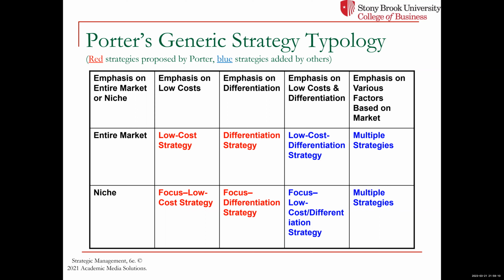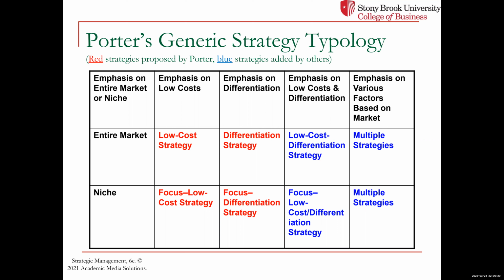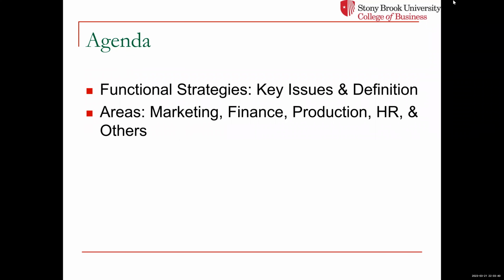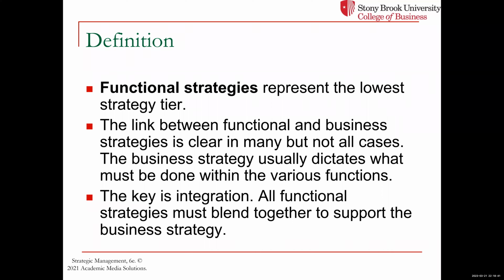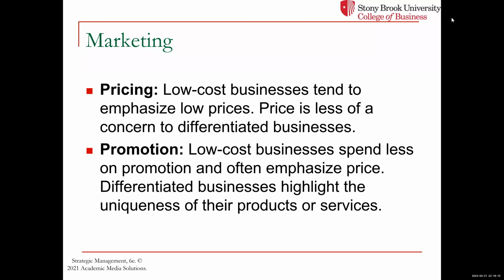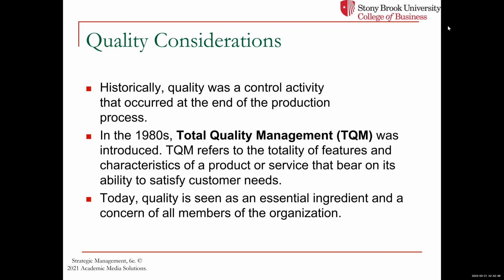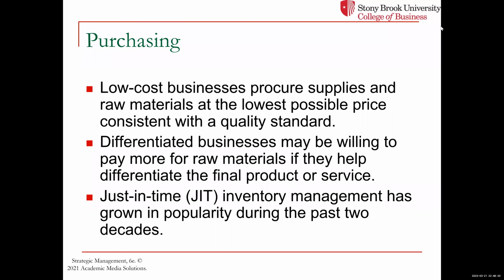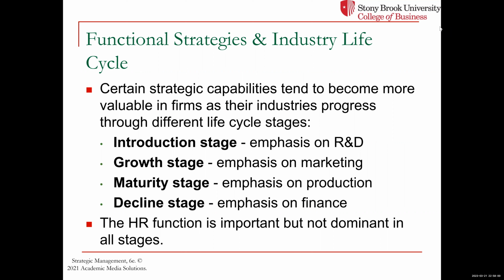MBA 512 Lec 8